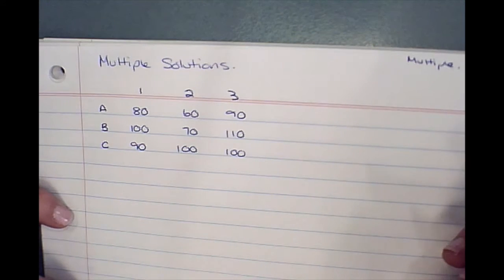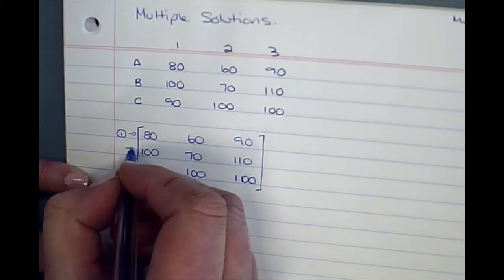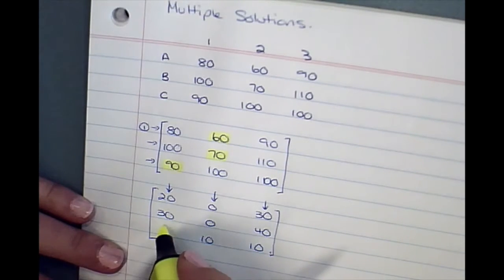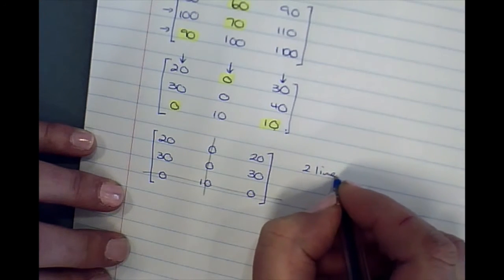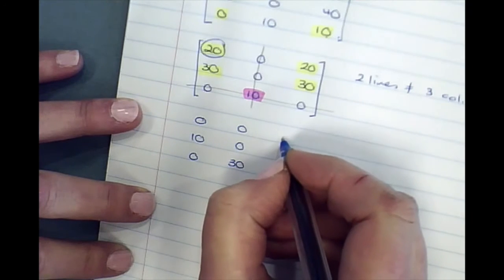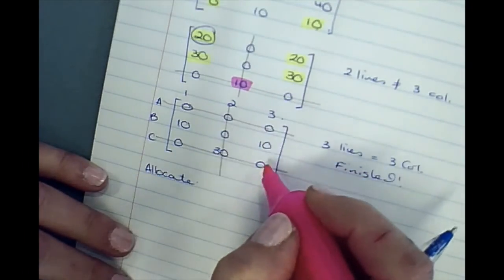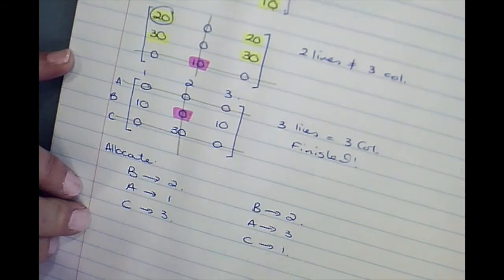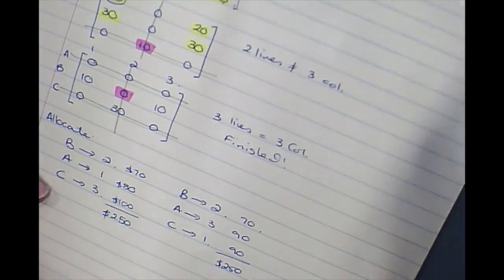Hungarian Algorithm - What to do with multiple solutions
How to use the Hungarian Algorithm to solve assignment problems that can have multiple solutions